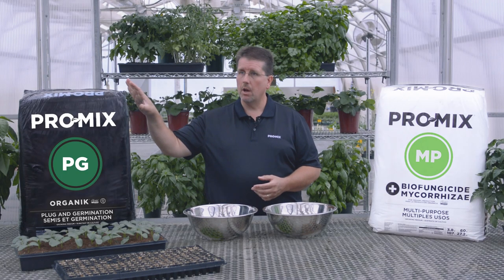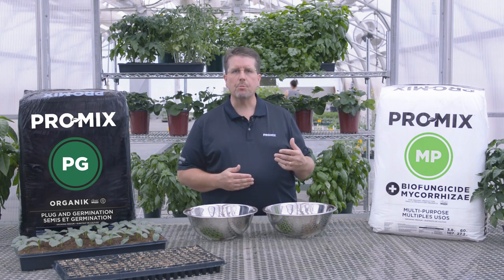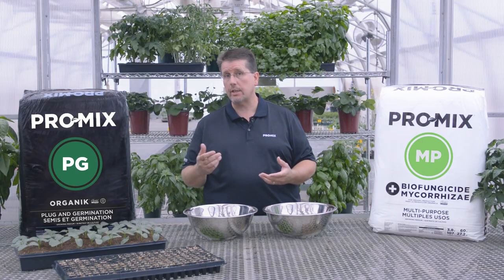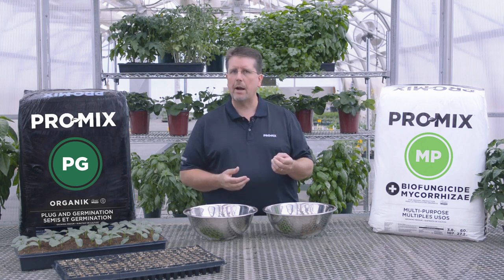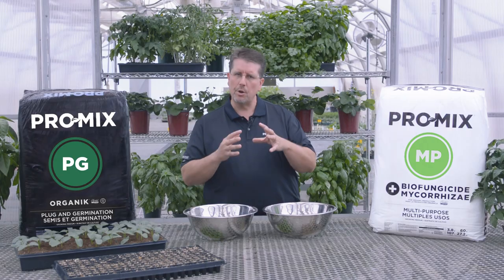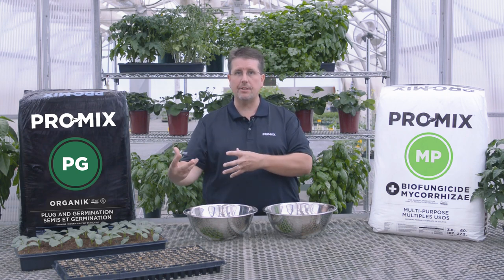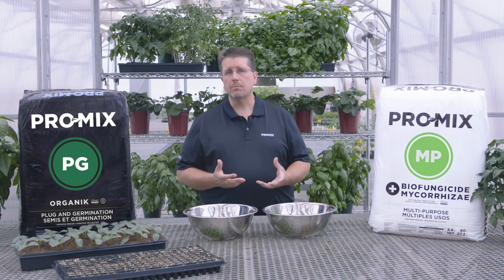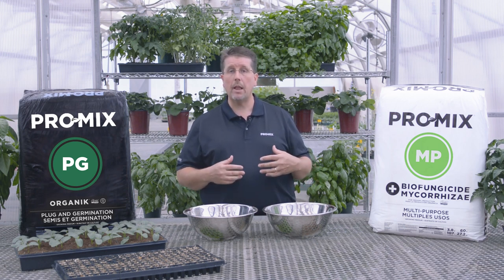PRO-MIX Professional Organic Growing Media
Horticulture Specialist Troy Buechel talks about our certified organic growing media. They are OMRI-listed and Quebec Vrai. They can be used for vegetables, herbs, small fruits and organic flowers.

*Please note that PRO-MIX PG ORGANIK is no longer available.